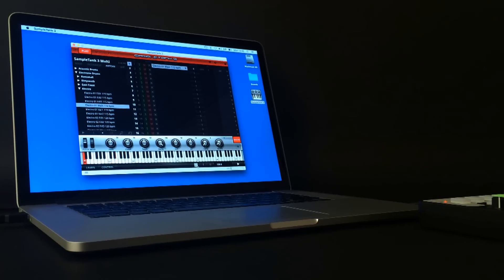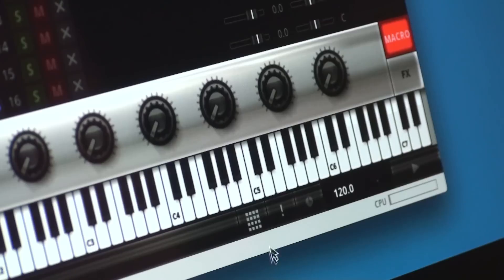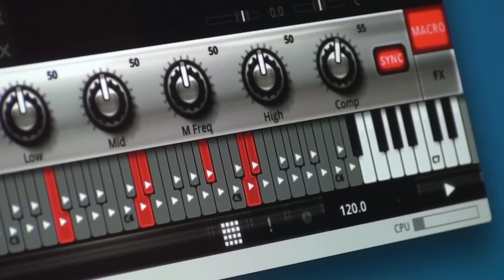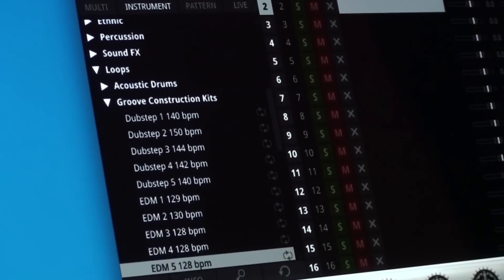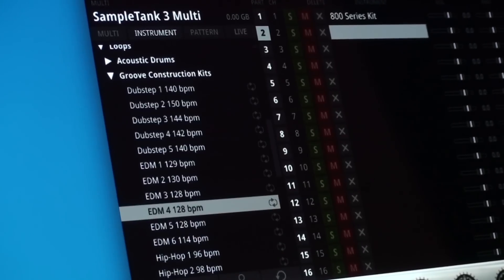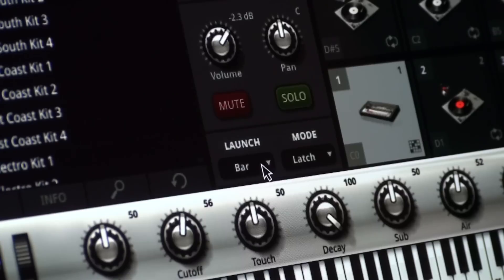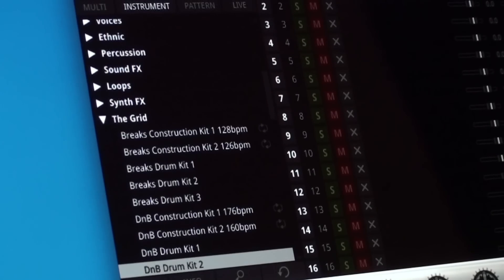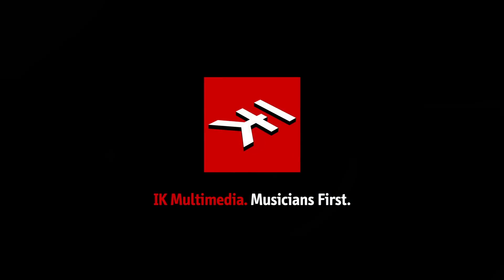SampleTank 3 adds full iRig Pads integration, new sounds and more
The industry standard sound and groove workstation adds native iRig Pads support, a new "Pad" mode, "The Grid" sound pack and more

SampleTank 3 for Mac and PC - the ultimate sound and groove workstation - continues to push the envelope with a spread of convenient new features and sounds: Users can now enjoy plug-and-play compatibility with iRig® Pads, IK's ultra-portable MIDI groove controller. To coincide with this support, SampleTank 3 now also includes a new "Pad" mode that lets musicians play SampleTank 3's 16 parts with the convenience and tactile responsiveness of a full-featured pad-based controller. The update also provides a bold new sound spectrum via The Grid, a sound pack for beat makers and electronic musicians that features 50 new instruments and patterns that stretch from hip-hop to dubstep to techno and beyond.